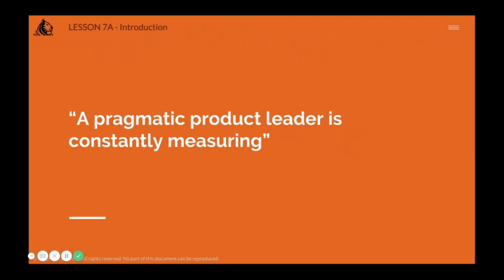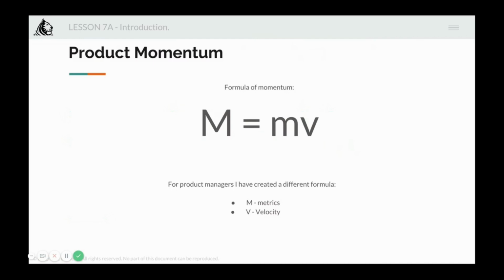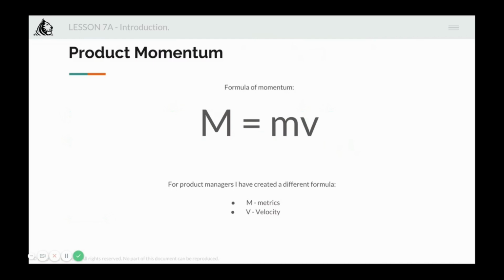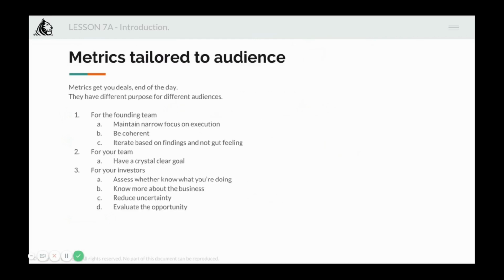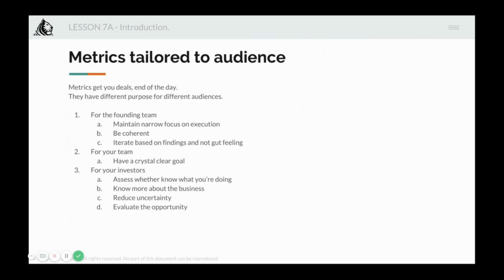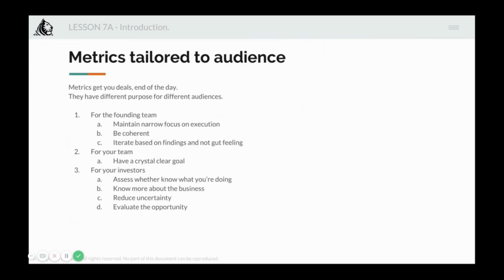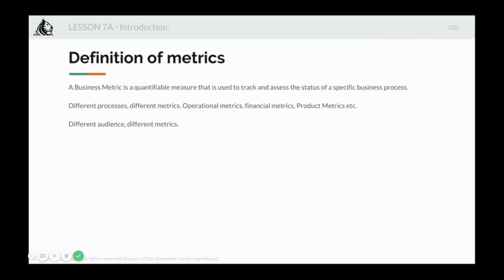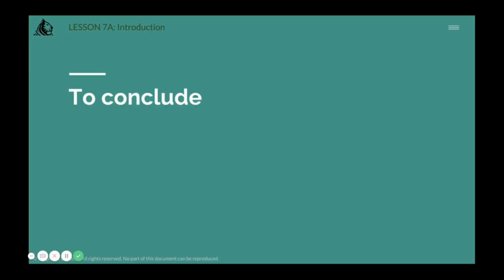Lesson 7A - Unlocking Success: The Power of Product Metrics (An Introduction)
Are you ready to take your product management skills to the next level? In this exciting lesson,
we dive into the world of metrics and why they are crucial for your product's success. Learn how
to measure and analyze metrics, understand their impact, and determine which ones truly
matter. Join us as we uncover the secrets behind a pragmatic product leader's continuous
measurement strategies. Get ready to unlock the power of product metrics and propel your
career forward!

Why Watch
1. Understand the importance of metrics in product management
2. Learn how to select and measure the right metrics for your product's success
3. Discover frameworks to assess and analyze metrics effectively
4. Gain insights on how metrics impact different stakeholders, including investors, customers,
and executives
5. Dive deeper into the world of metrics and accelerate your product management journey

Chapters
0:00:00 - Introduction to Metrics
0:02:01 - The Role of Metrics for Different Audiences
0:03:57 - Metrics that Matter: Frameworks and Best Practices

Summary
Join us as we explore the fascinating world of product metrics. In this lesson, we learn the
importance of continuous measurement in product management. Discover how to select,
analyze, and leverage metrics to drive success for your product. Gain valuable insights on how
different audiences, including investors, customers, and executives, are impacted by metrics.
Get ready to unlock the true potential of product metrics and propel your career to new heights.

🌟 Recommended PM Resources:
Enhance your product management skills with our curated resources: